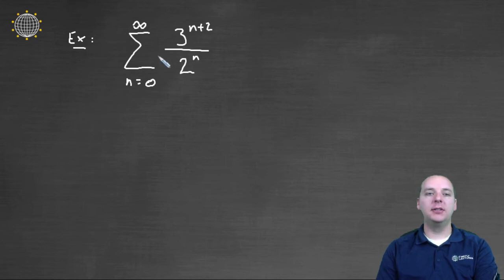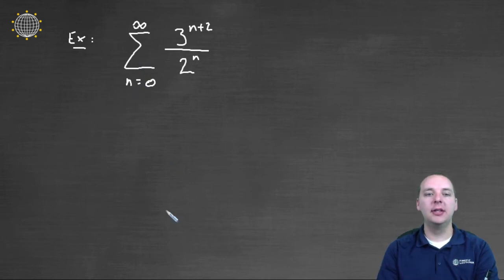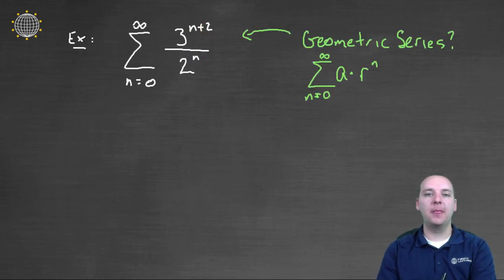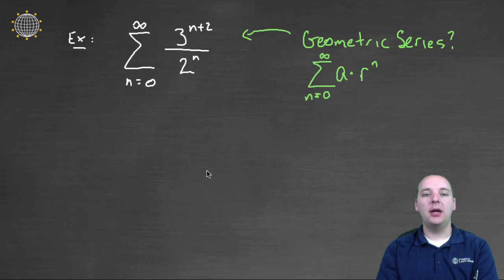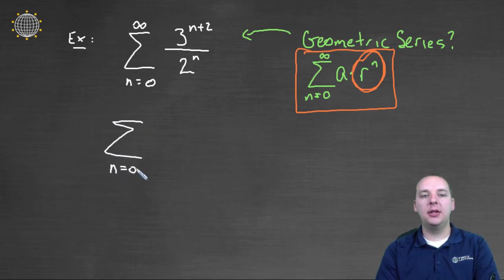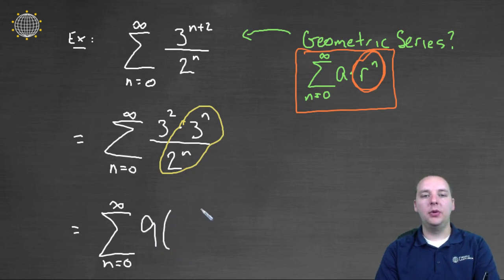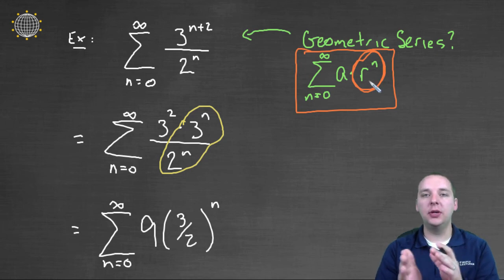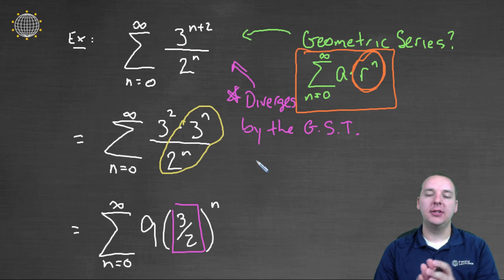Infinite Series Example 3